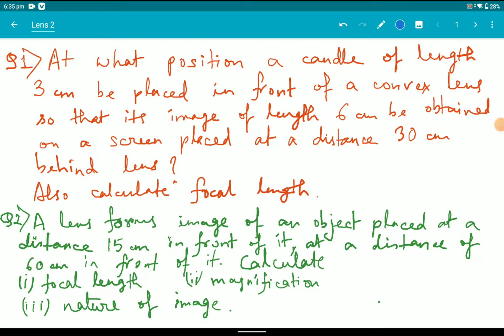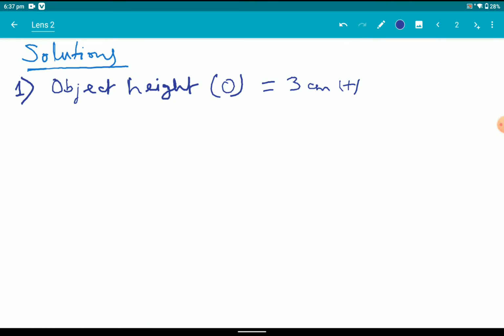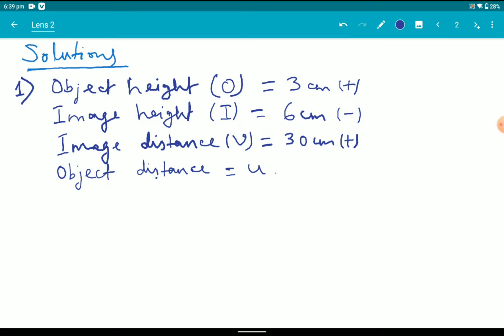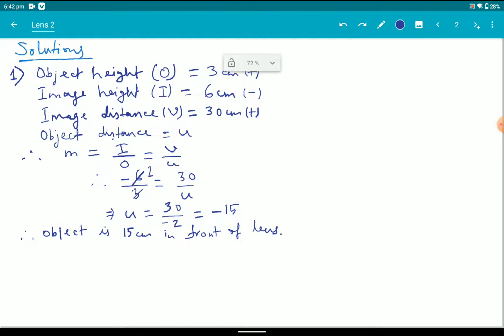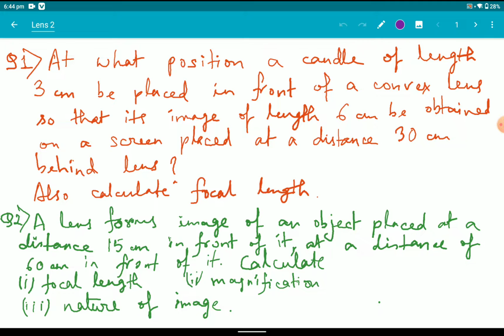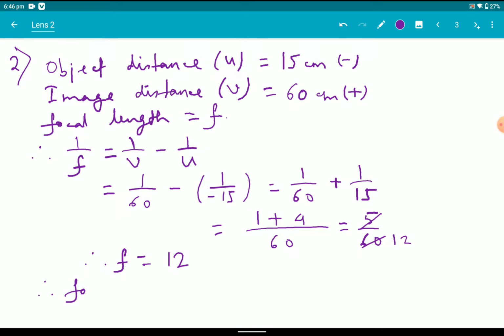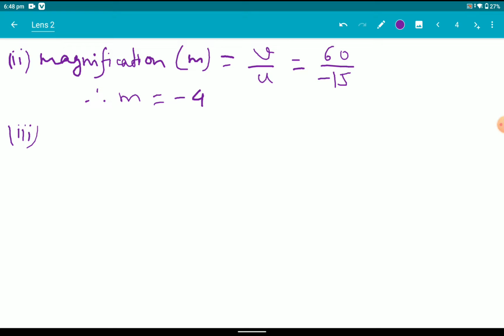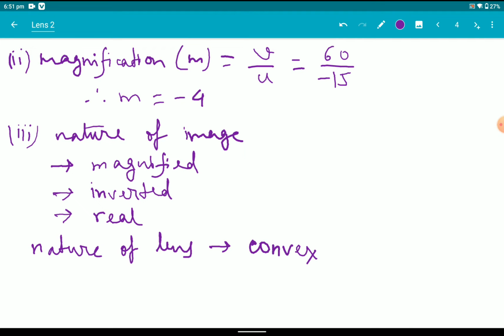numericals on lens